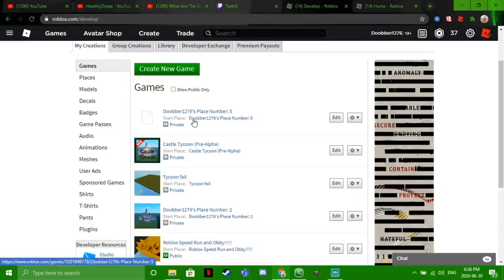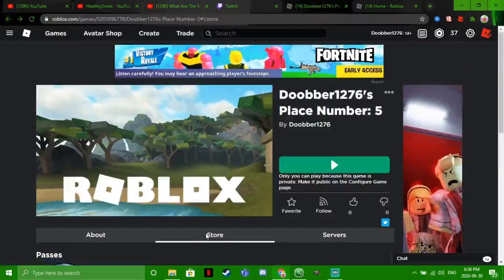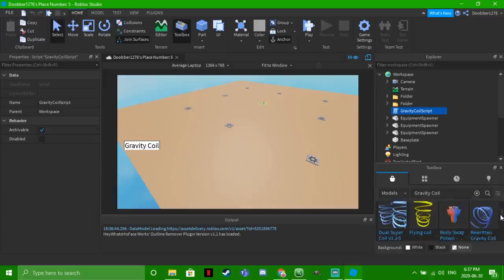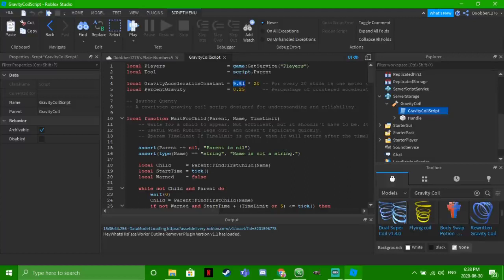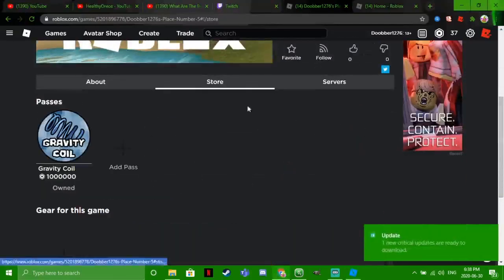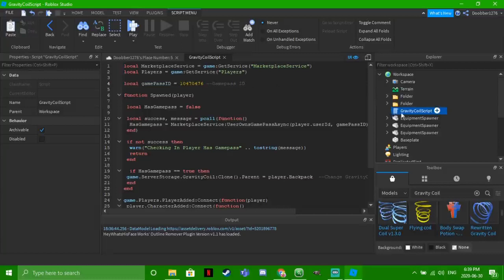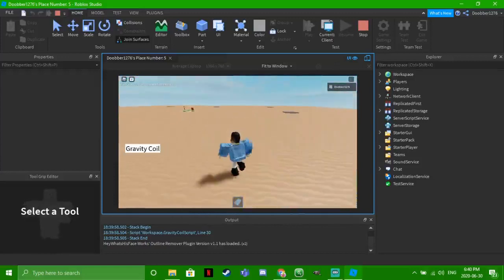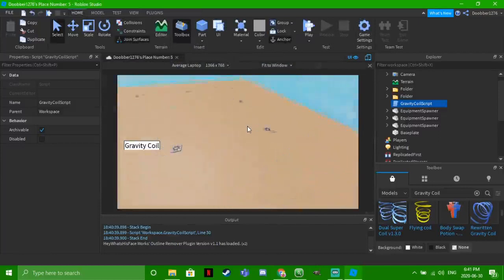How To Make A Gear Gamepass In Roblox Studio (2020)